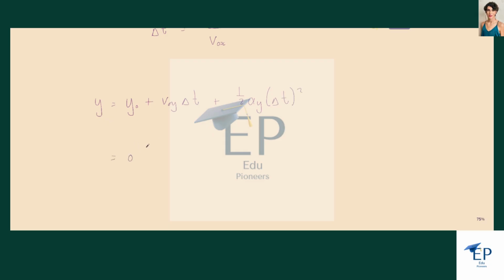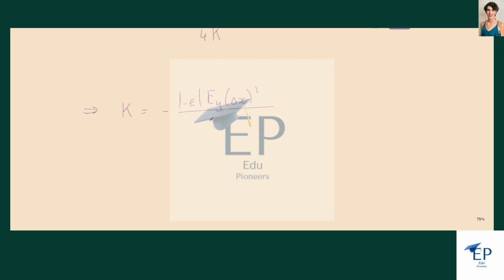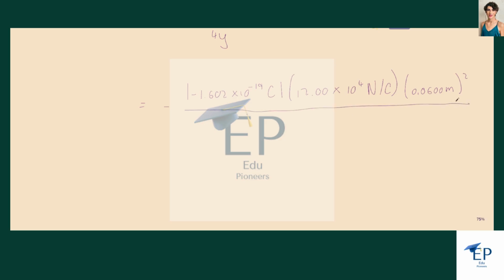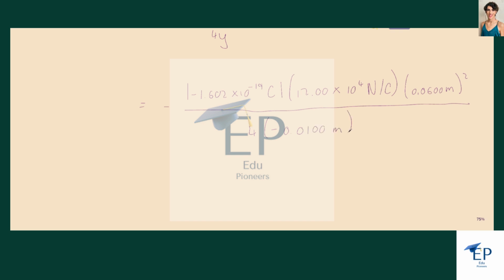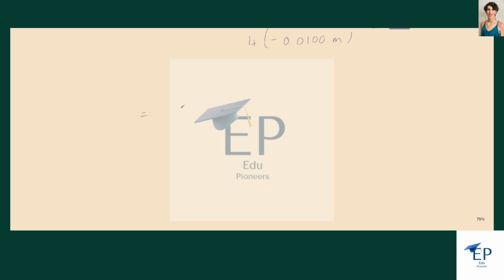[Physics] An electron with kinetic energy K is traveling along the positive x-axis, which is along